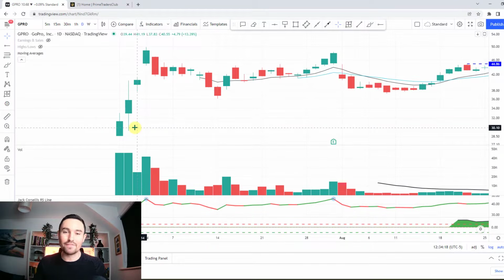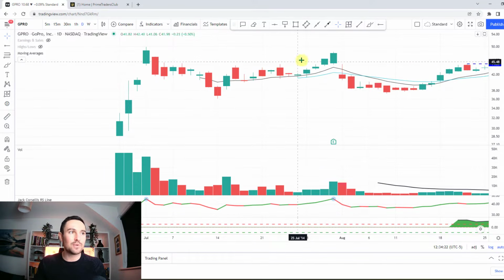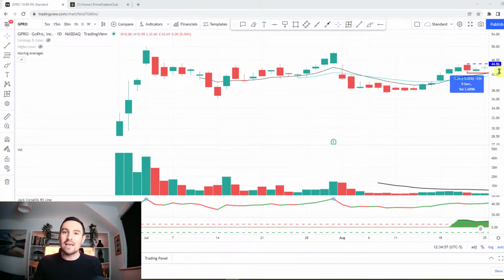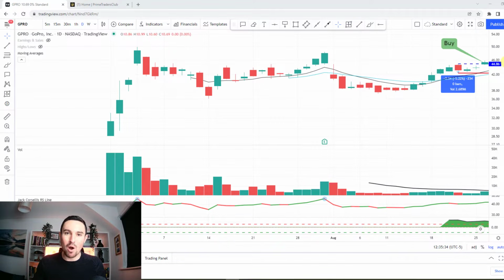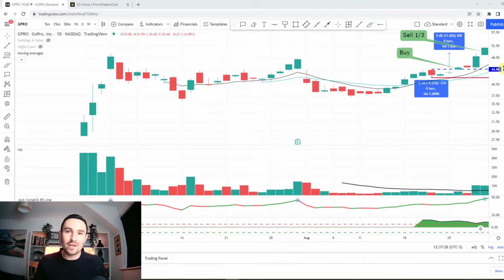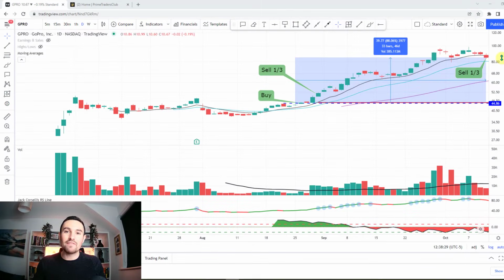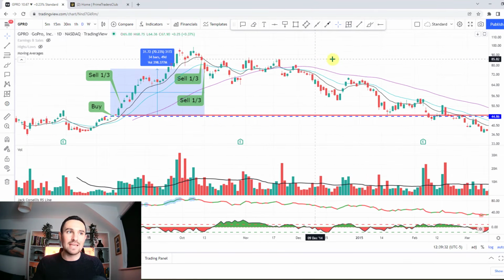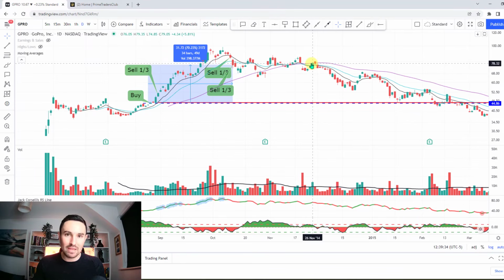Volatility Contraction Patterns VCP - 6 easy steps to trade stocks like Minervini